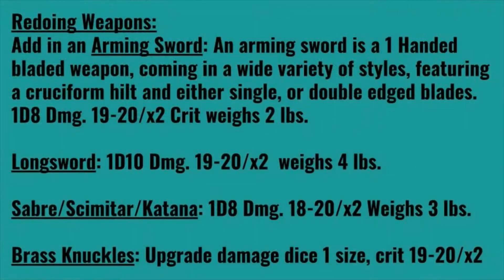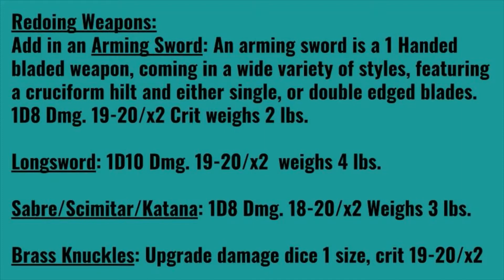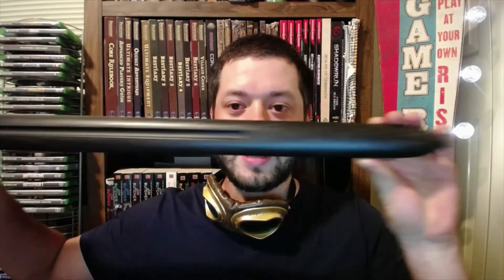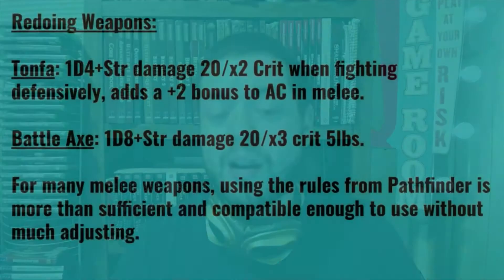Dm Guide: Fixing D20 Modern Pt. 5 Retooling the Weapons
Fixing D20 Modern is a ponderous task; despite how much fun it can be to play and run this game: There are issues riddling it from top to bottom, not the least of which is the damage on weapons like the Katana and shotgun,

So once again we dive into the depths of D20 Moderns rules and seek to adjust, tweak and otherwise redo the rules on several weapons, right here at The Gamers Den!